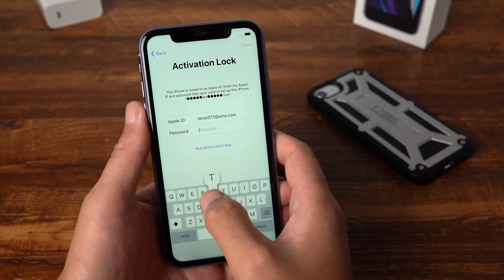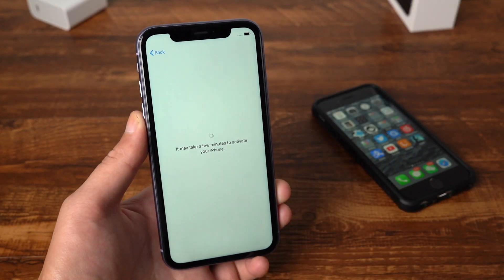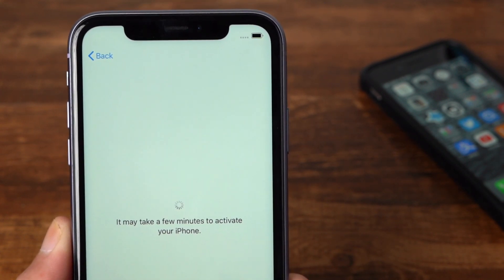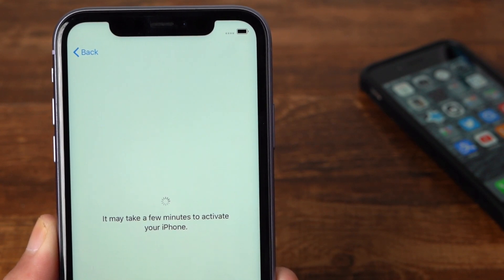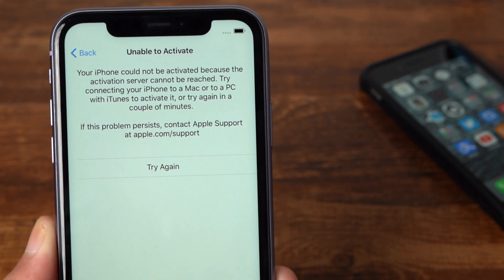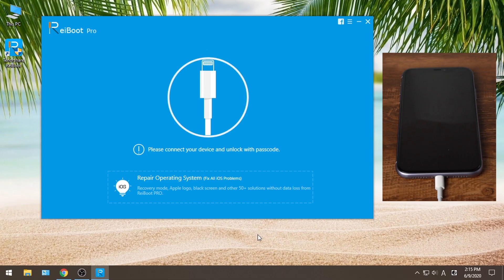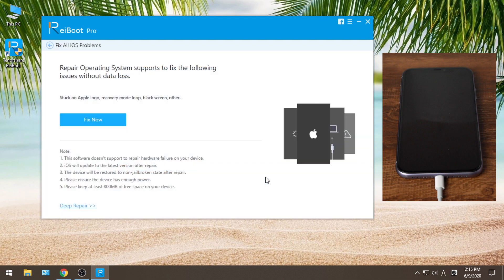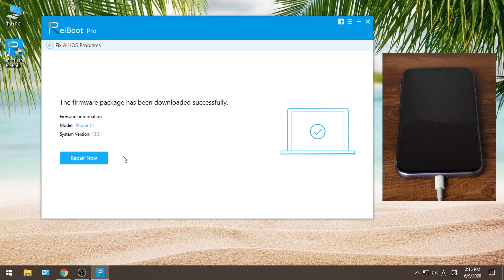How to Fix Unable to Activate iPhone 11/11 Pro/XS/XR/X/8/7/6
iPhone unable to activate? This video shows you how to fix it without iTunes. Download ReiBoot here:

⚠Important notice:
1. The methods in this video only work when the issue is caused by network or system issue, they don't bypass Activation Lock or iPhone Locked to Owner screen.
2. If you want to bypass Activation Lock or iPhone Locked to Owner screen, watch our another video

With ReiBoot, you can:
1-Click to Enter/Exit Recovery Mode Free
Repair 50+ iOS system problems like stuck on Apple logo, screen won't turn on, recovery mode loop, etc.
Fix iTunes Error 4013/4005 without data loss
Repair many tvOS stuck issues on Apple TV effortlessly
Fully compatible with the newest iPhone SE(2nd) & iOS/iPadOS 13.5 and more